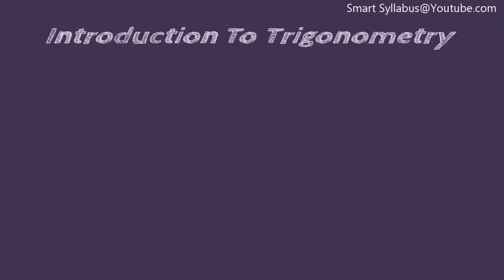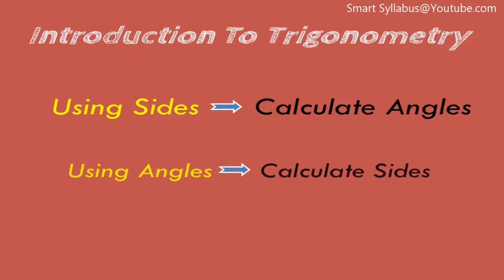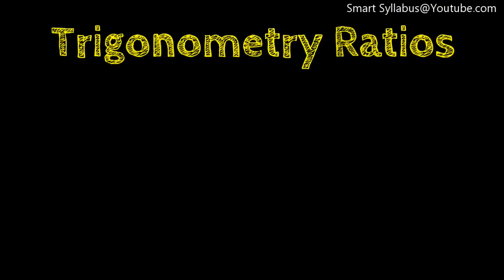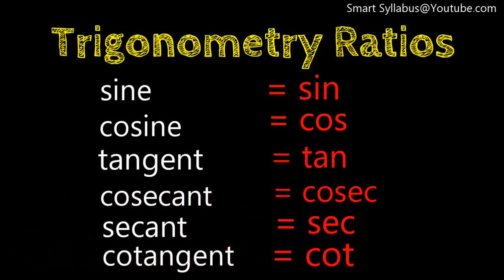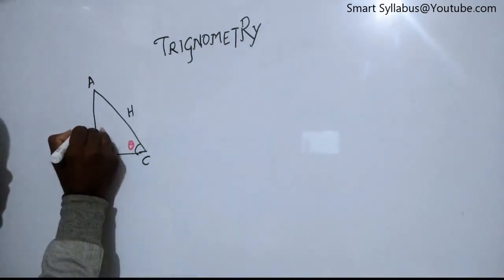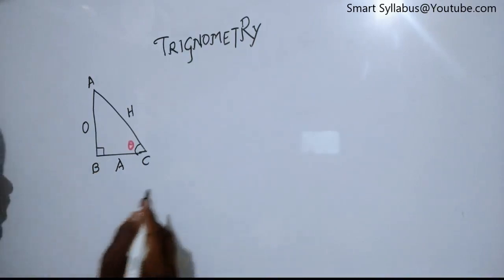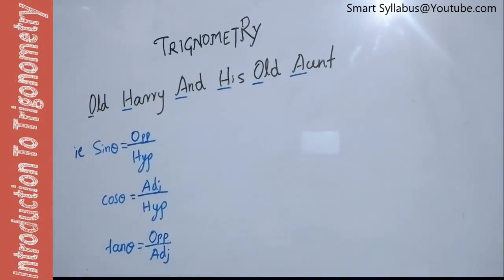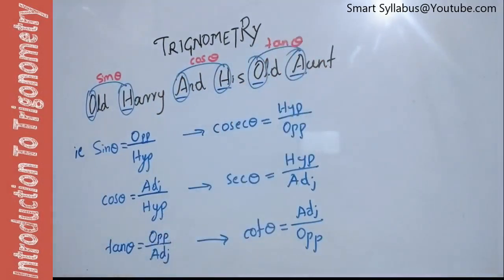SSLC NCERT Maths Introduction to Trigonometry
Karnataka State SSLC 2019 EXAM

Karnataka state syllabus explained
Here u will get all the videos related to Karnataka State Syllabus 7th Standard to 10th standard both in English & Kannada Medium

If you need to watch a particular video on particular subject whether its Science Or Maths , just in the comment section you can ask. I'll shurely upload the commented video as soon as possible.